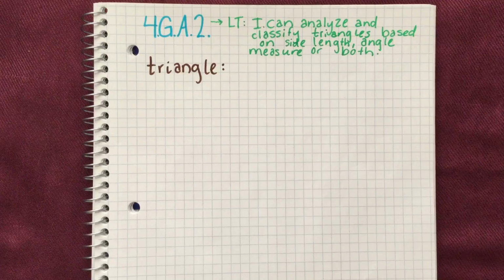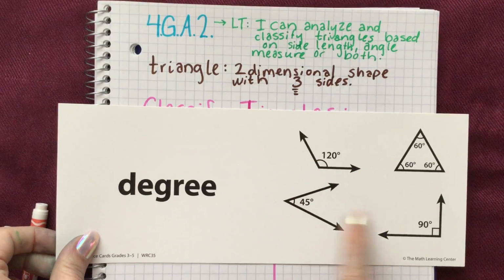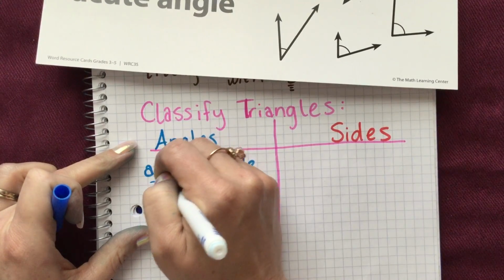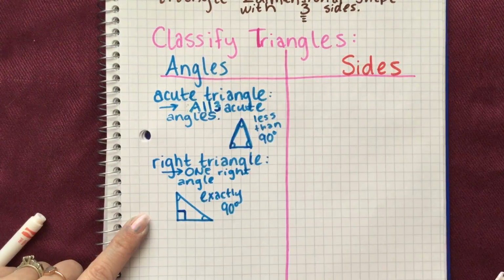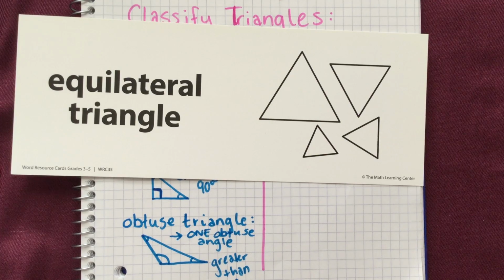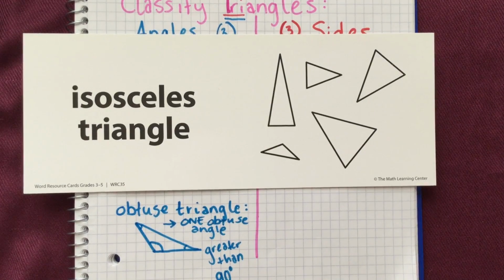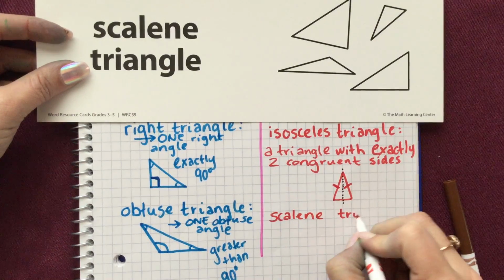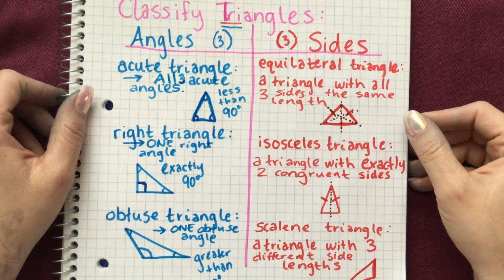4.G.A.2 Vocabulary and Learning Targets for Zearn Mission 4 Lessons 13 & 14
4.G.A.2 LT:  I can analyze and classify triangles based on side length, angle measure or both.